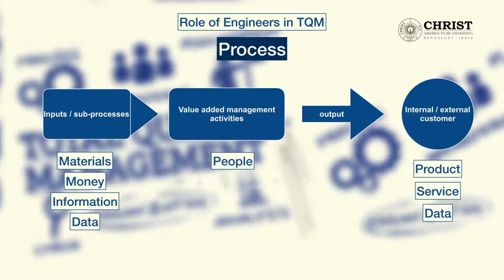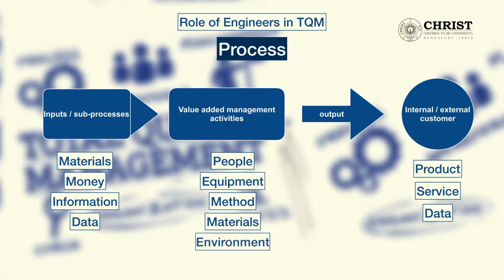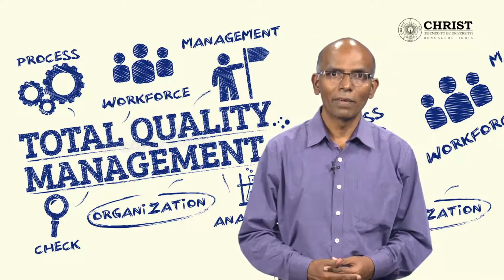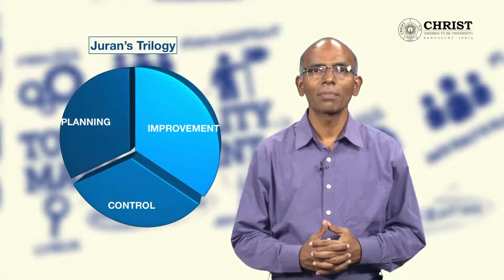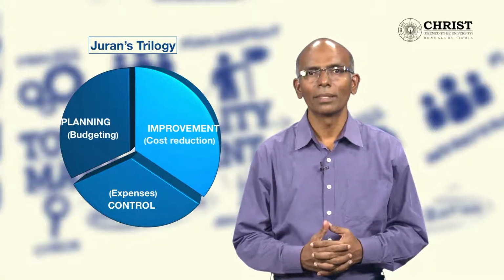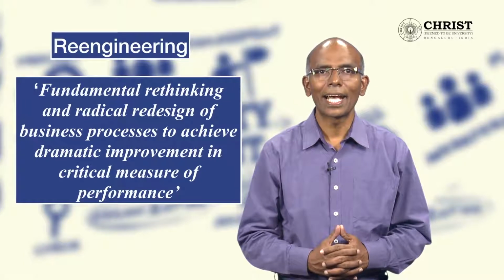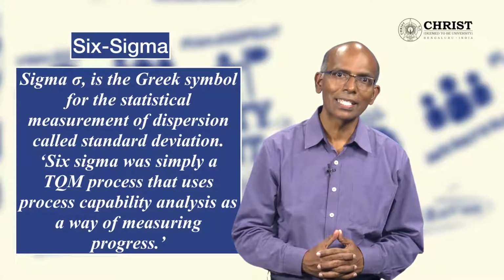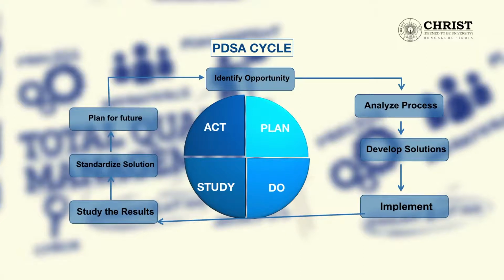Introduction to TQM & continuous process improvement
TQM, Kaizen, PDCA and continuous process improvement